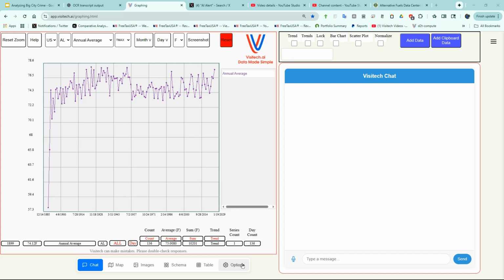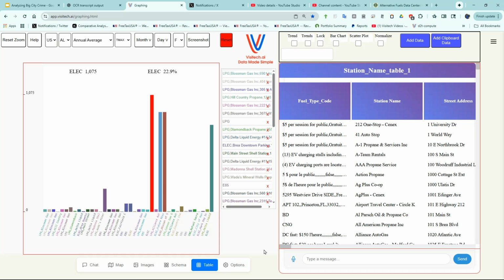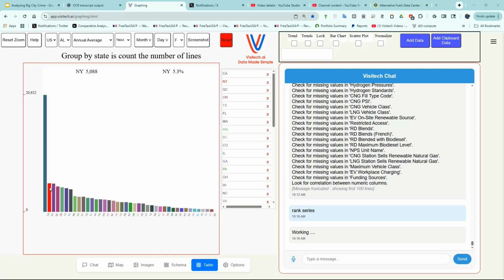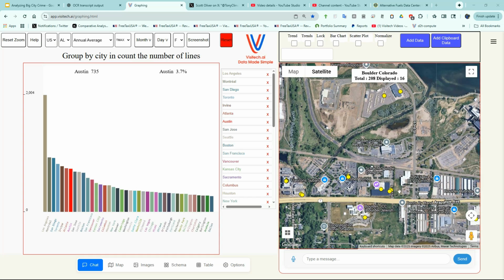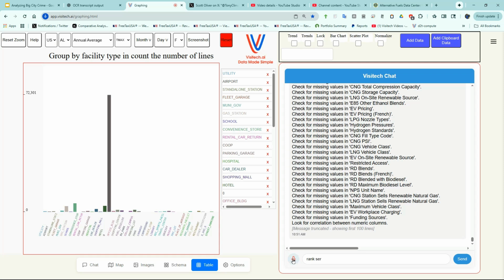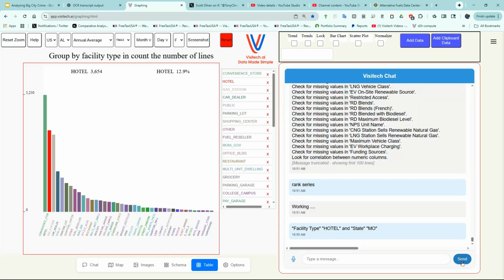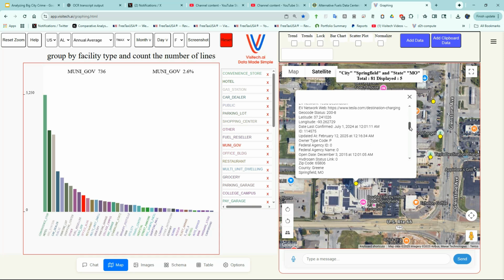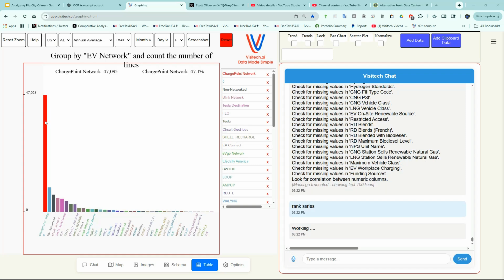North American EV Charging Stations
A tutorial showing how to use visitech to analyze and locate EV charging stations in North America.  One more demonstration use case of our widely useful data analysis software.